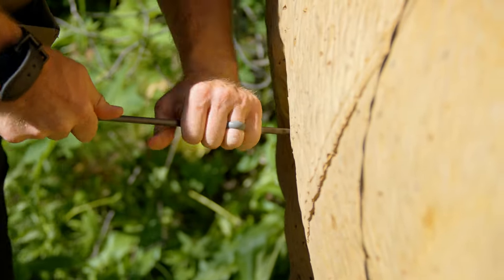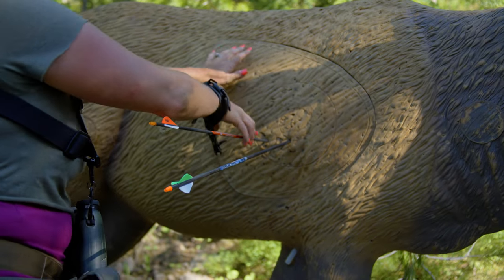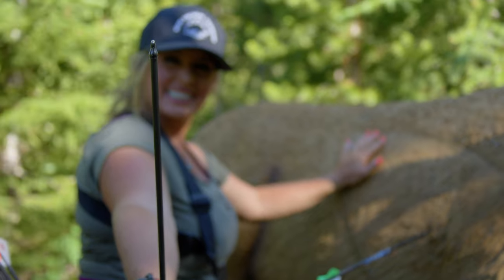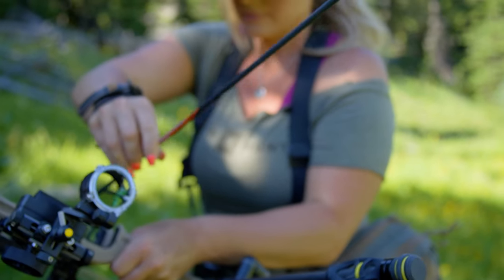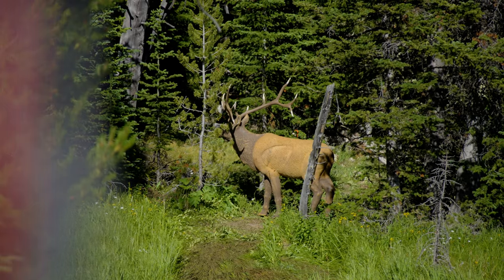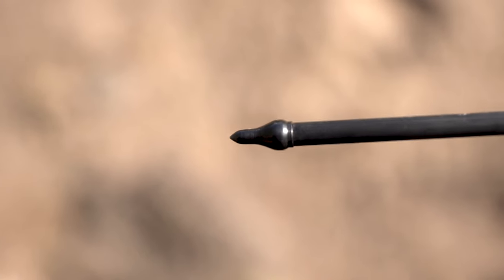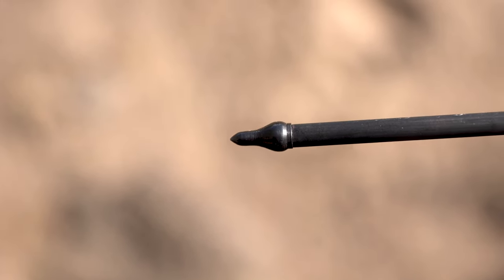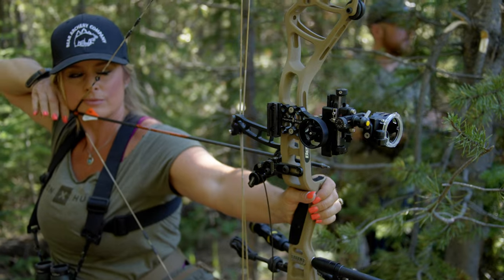Ramcat EZ Out Field Points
Easy on targets and hands, Ramcat’s new EZ Out Field Points are engineered to be the ultimate field point.

Learn more in this episode of Pursue The Wild, Tips From The Wild with Kristy Titus.